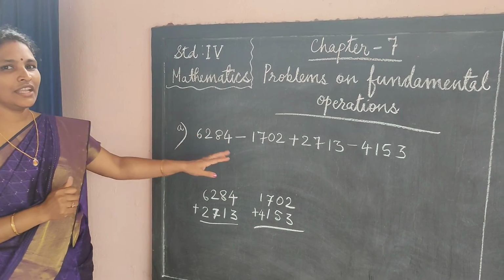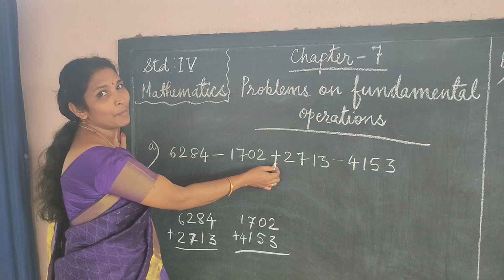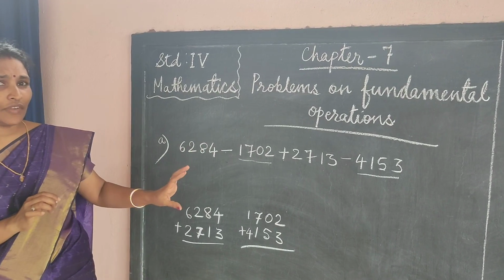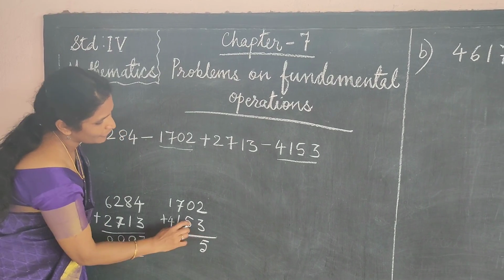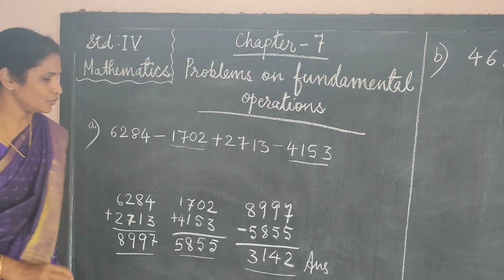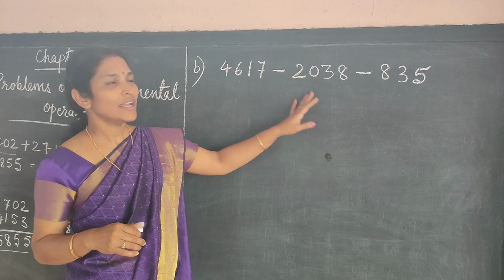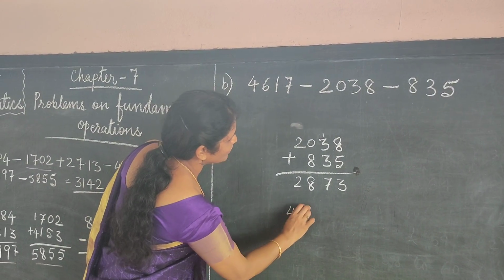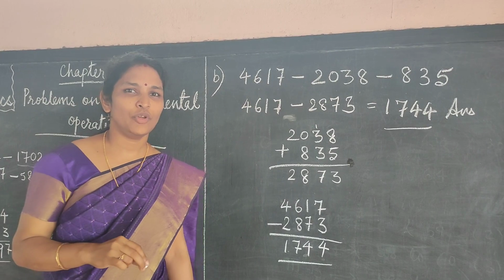STD 4 chapter 7 Problems on fundamental operations. Part 1